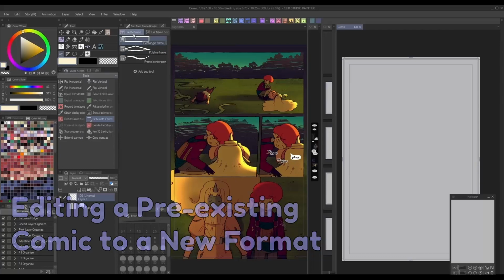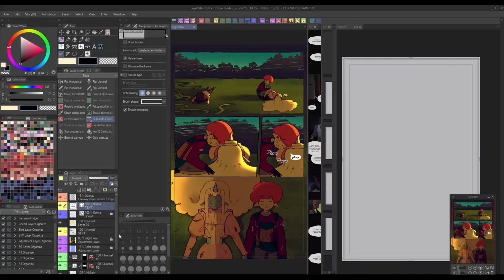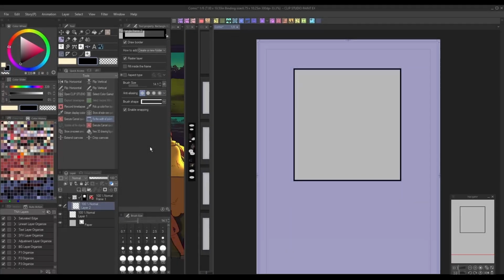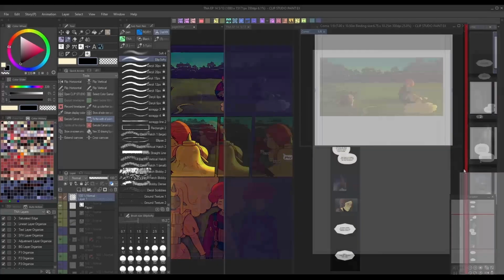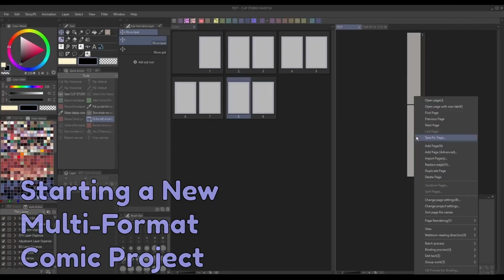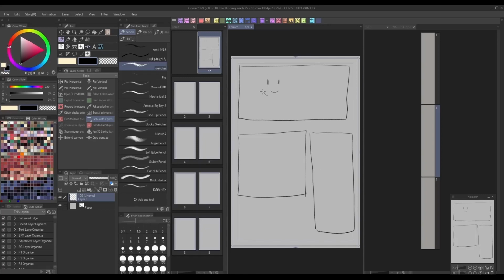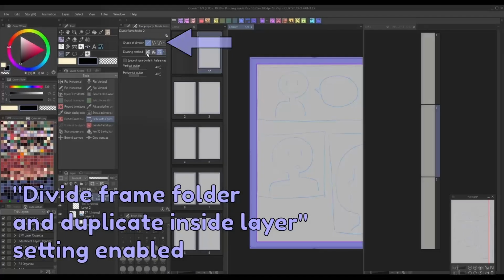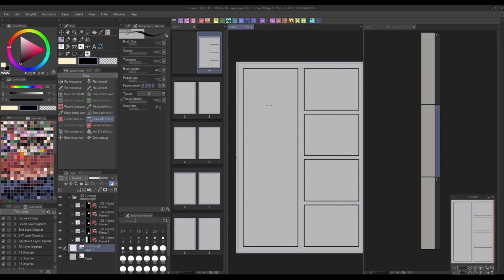Basics of comic format conversion! | Vampbyte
In his new series, Vampbyte covers the basics of reformatting your comics and webtoons to horizontal and vertical formats! In part 2, learn how to reformat a pre-existing comic to a vertical format, and how to start a new multi-format comic project!